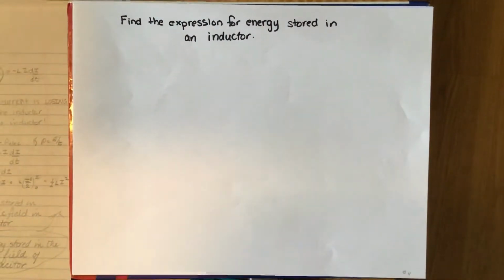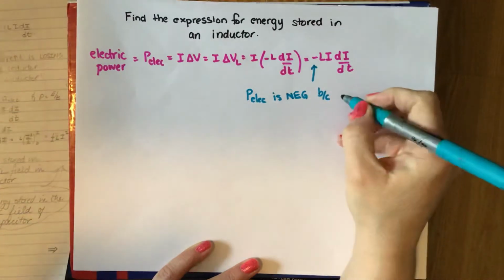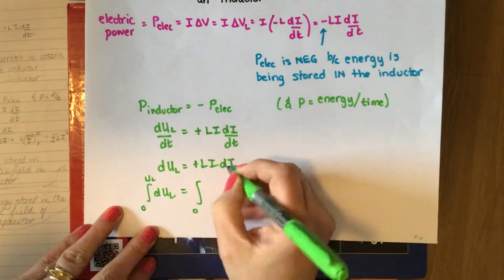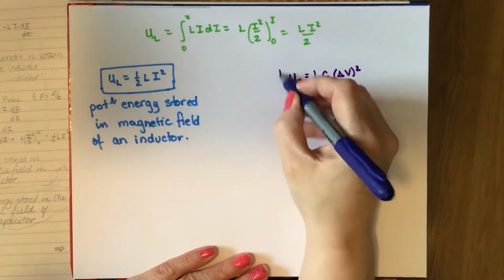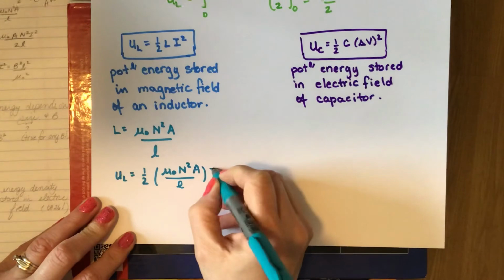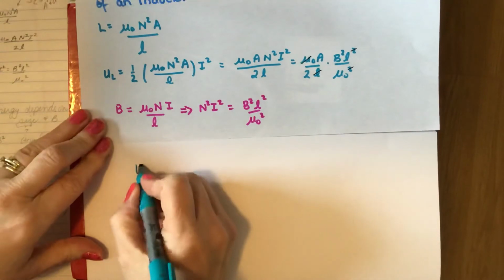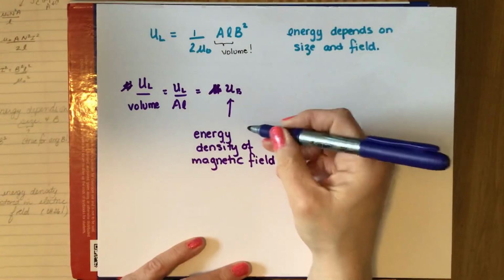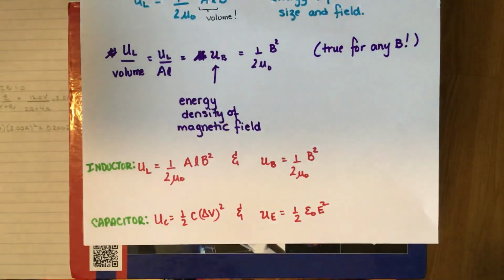P2055, lecture 26, 30.8, video 7